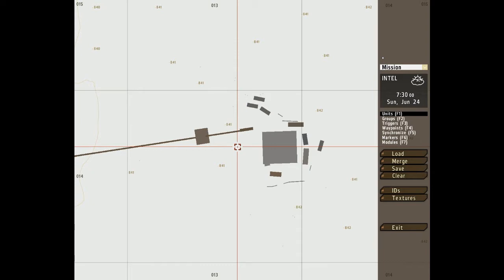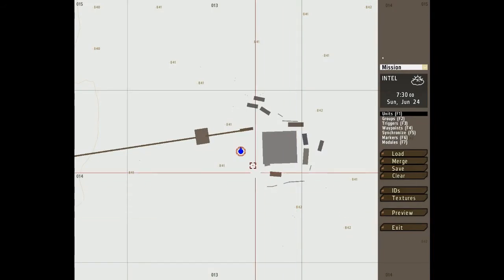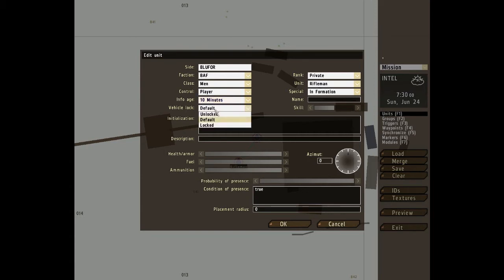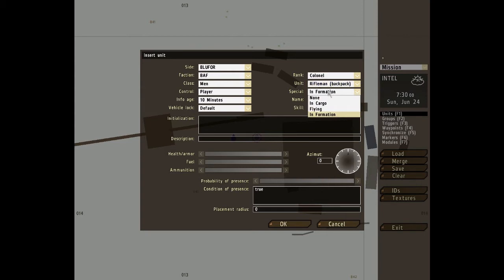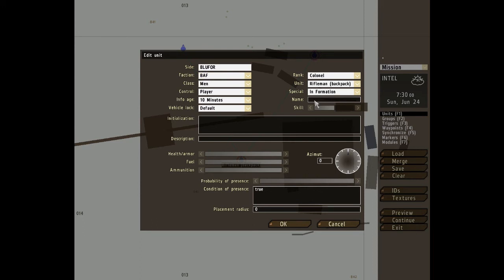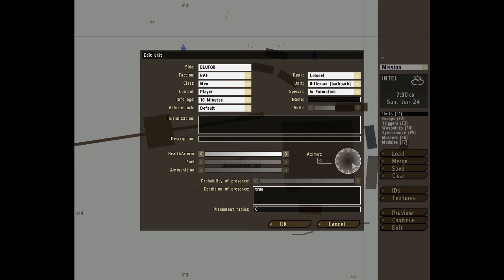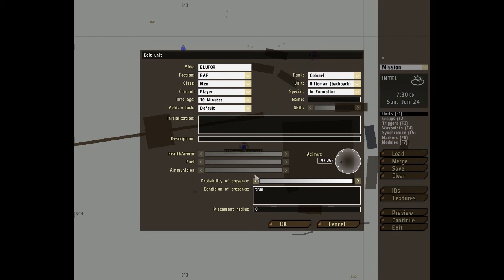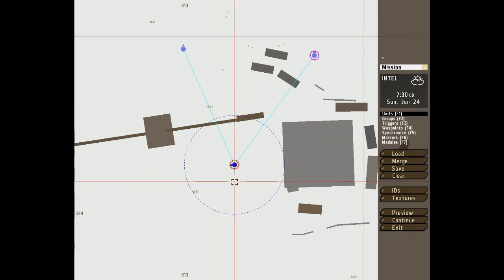ARMA 2 editor guide part 2 (units)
in this video I go over basic unit placement and what all the little boxes do.